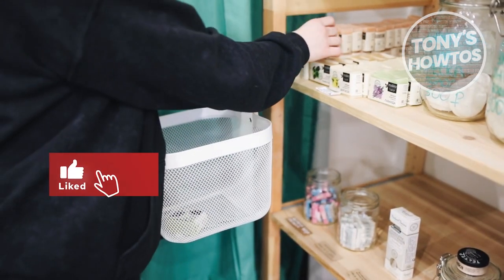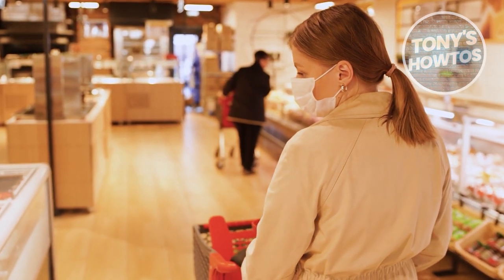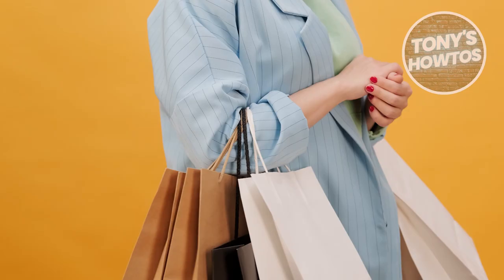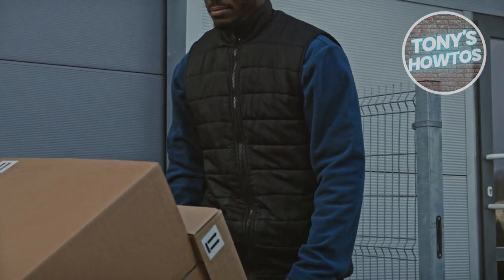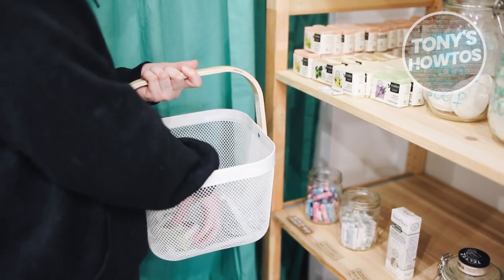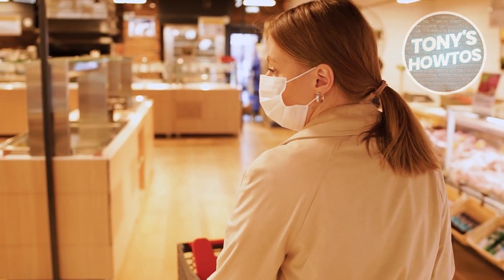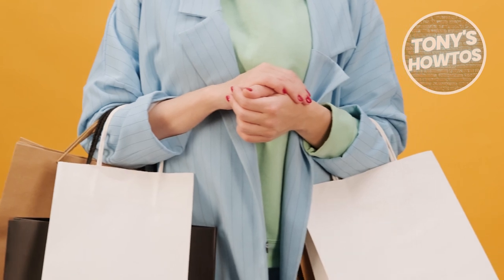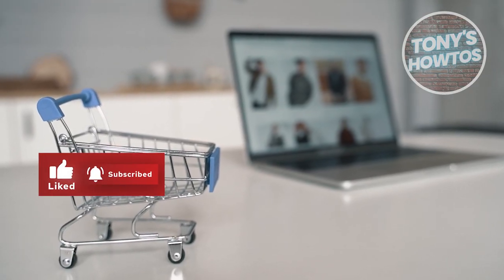How to Find Penny Items and Deals at Home Depot (2024)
In this video, I show you How to Find Penny Items and Deals at Home Depot in 2024. The quick and easy tutorial how to buy penny items at home depot. Do you want to know step by step how to get penny deals at home depot in 2024? Yes? Great!